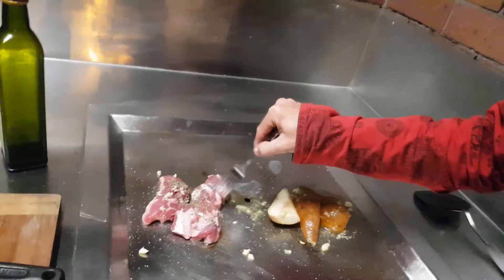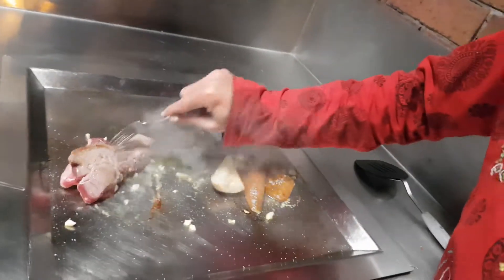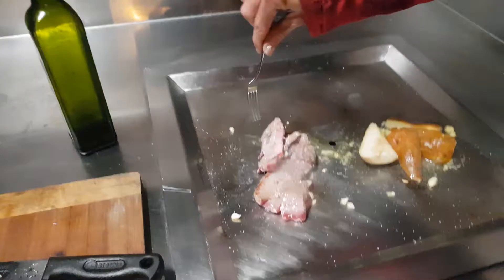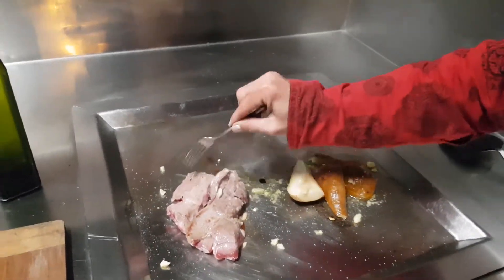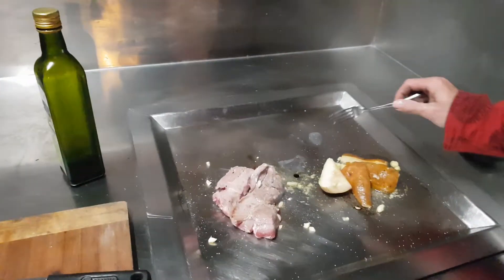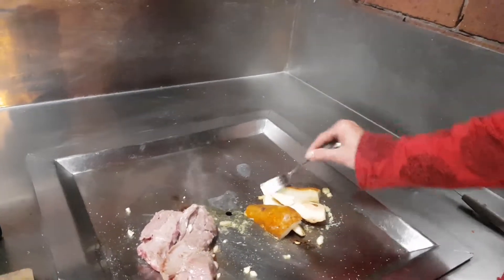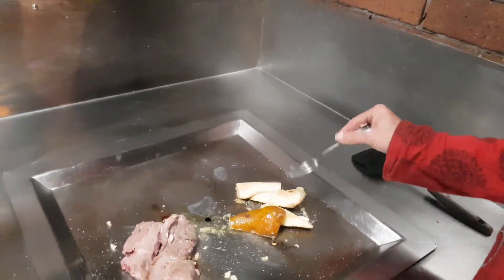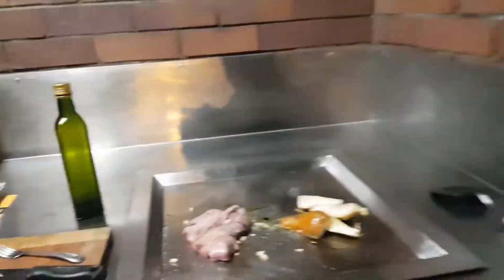vanlife Cheap Great food Ideas - Lamb and Pear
Great healthy food ideas that are packed with flavors, good for you and ideal while traveling on the road or living in a van  - most importantly they are CHEAP.

This meal was lamb cooked on a hot plate /bbq with a garlic soy Apple cider vinaigrette, with grilled ginger pear and broccoli sides.
All up the cost came under $5 And was DELICIOUS...

For some tweets on Twitter!

While your there deck yourself out with some YOUNIQUE Festival Bling made/created by some legend from This Roaming Lifes awesome community.

Help the goal of 10k subscribers, it will mean the world to hit this milestone!!! When this happens we will announce some big information as to the future of this company and its vision plus instigate a huge momental Random act of kindness.

Keep living your dreams.